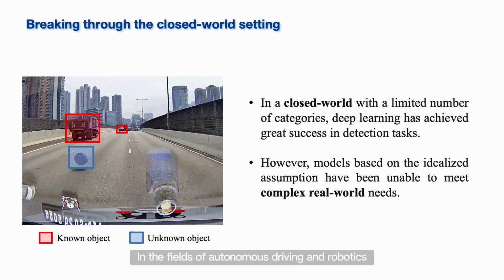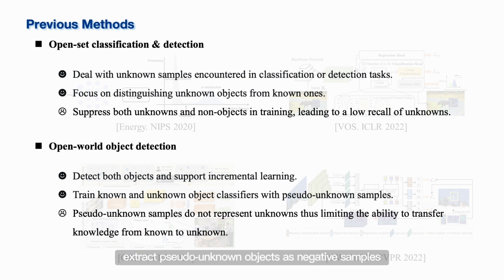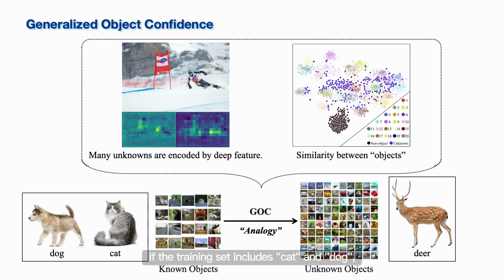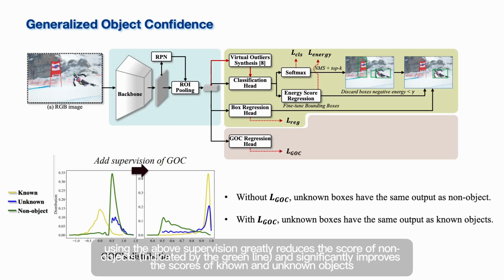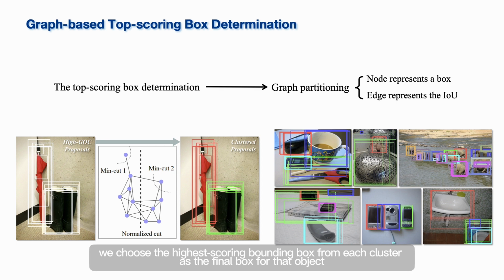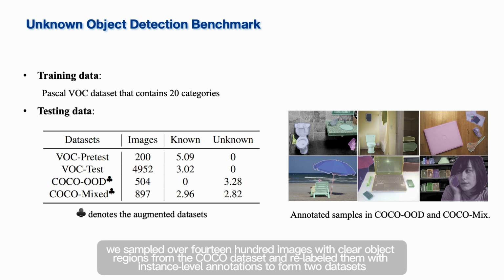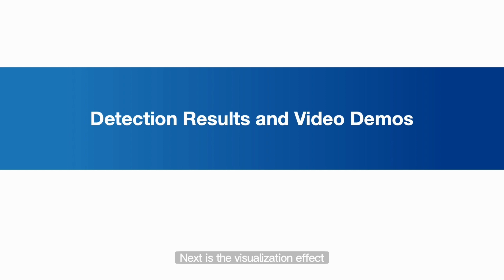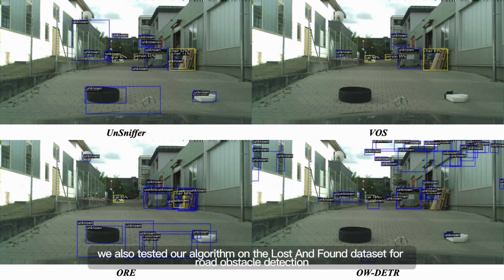[CVPR 2023 Demo Video] Unknown Sniffer for Object Detection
Detecting unknown objects in natural scenes.
Accepted by CVPR 2023.
The code will be available in github.